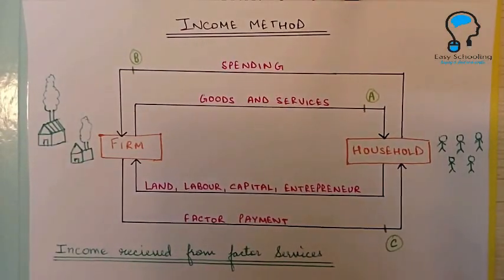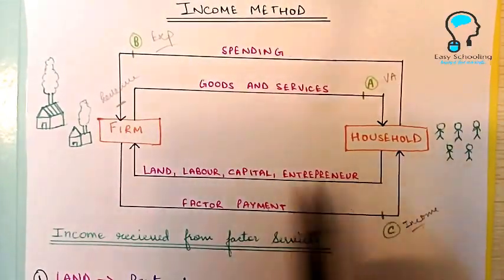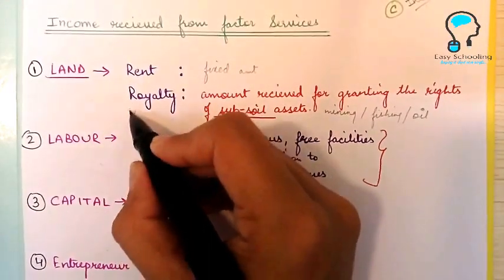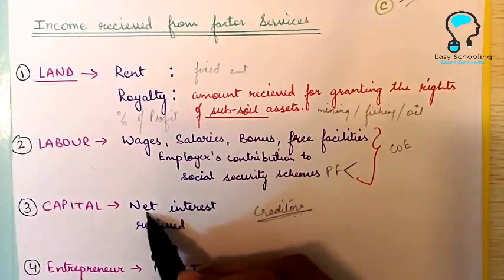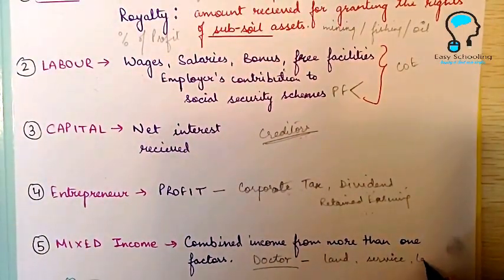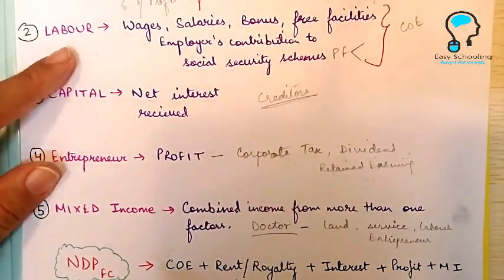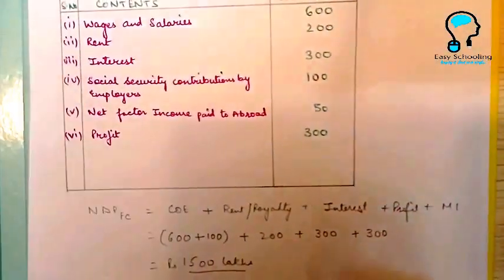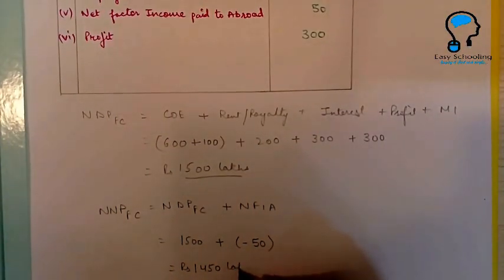Class 12 Macroeconomics Income Method (National Income Accounting)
Class 12 Macroeconomics - National Income Accounting -  Income method of calculating National income or GDP with solved numerical example. Best and Easy explanation.